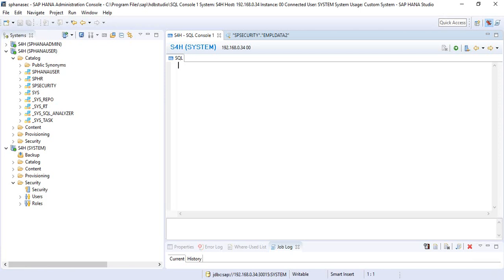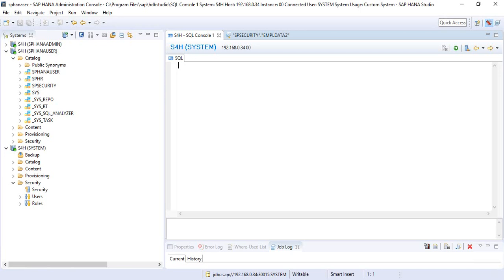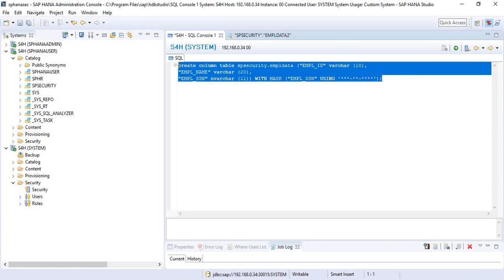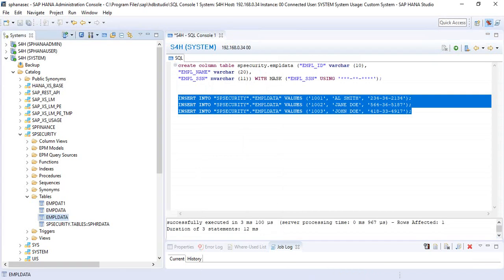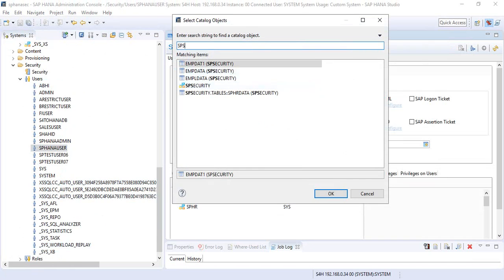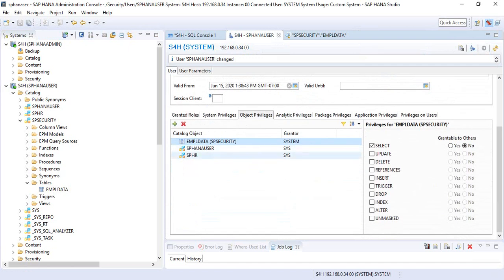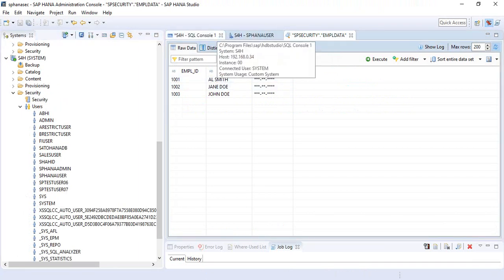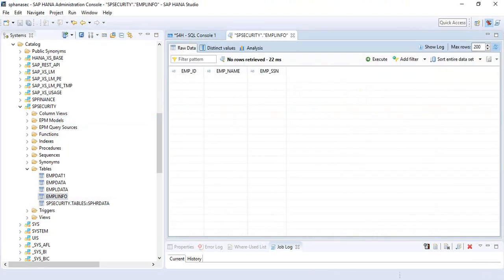DATA MASKING IN HANA DB 2.0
This video gives a step by step brief overview of data masking in HANA DB 2.0 using a sample table.